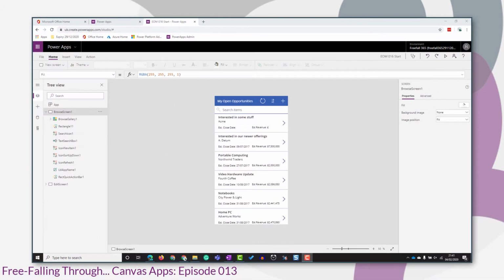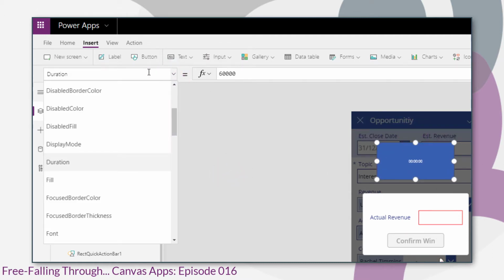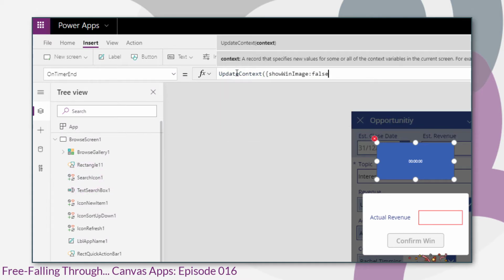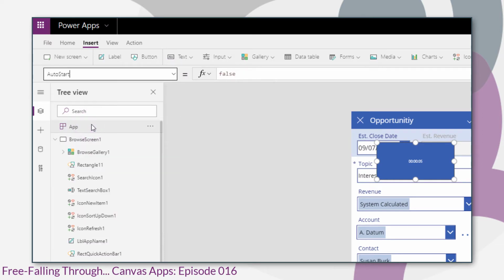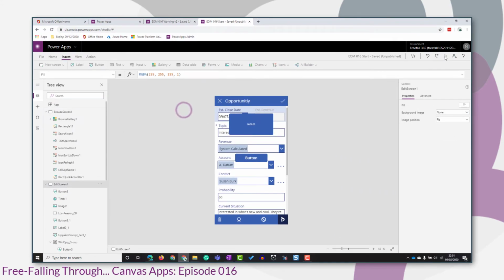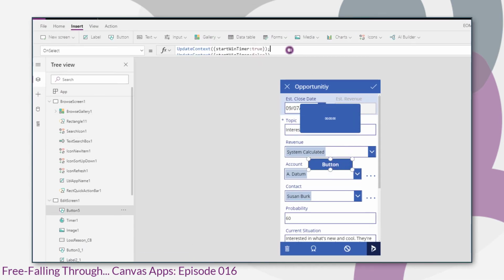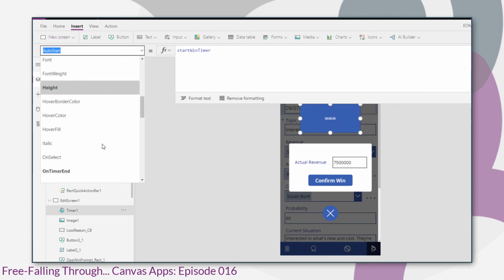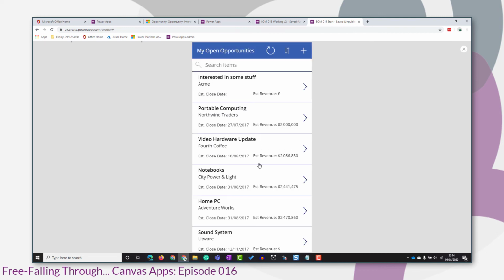Canvas Apps: Adding Animated Gifs and Timer Controls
This video is part of my 'Easy Opportunities Manager' series, which documents building a basic CanvasApp PowerApp to easily manage opportunity records in the Common Data Service (CDS). The series is aimed at beginners and provides a complete step by step walkthrough of how to build an app on the Microsoft PowerPlatform.

Exercise files, including required data and apps at the start and end of the build, are available

In this episode, we have some fun by adding an animated gif which will display when a salesperson wins an opportunity.
In doing so, we don't just learn about adding animated gifs, and we also learn how to use a timer control.

I can't seem to find a way to pay for the rights to use it as the payment functions of the website seem to be broken so if you are the owner of the copyright, please contact me and I'll be more than happy to compensate you for its usage in this video.